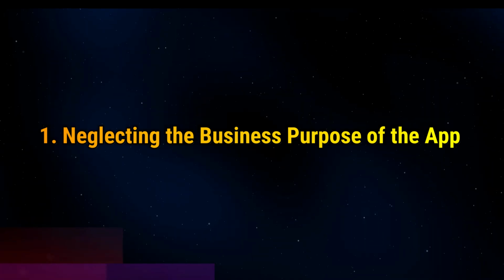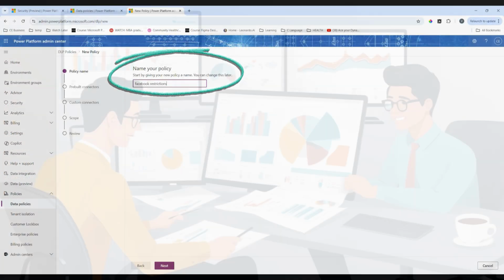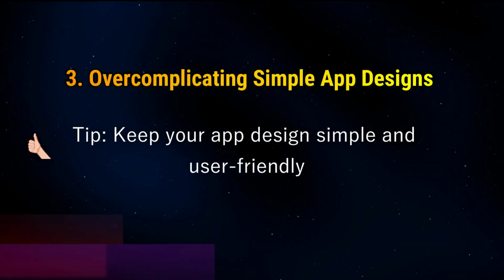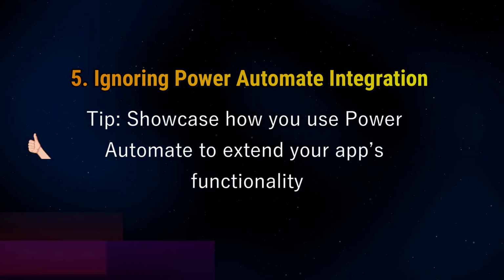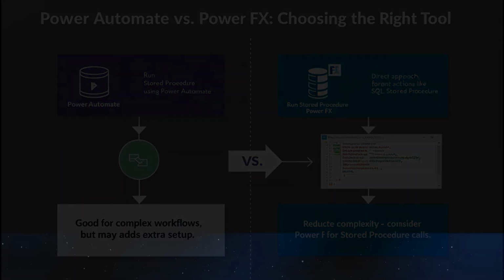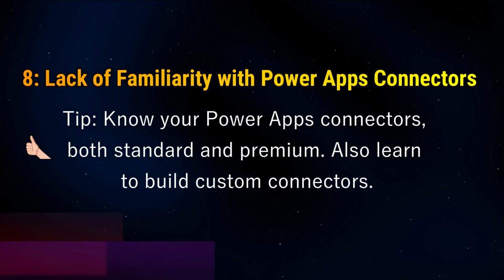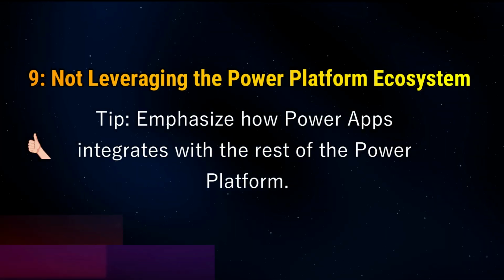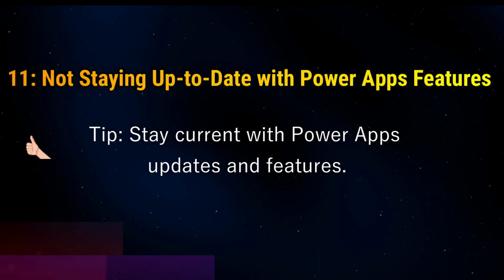11 Power Apps Interview Mistakes You MUST Avoid to Land the Job!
Want to ace your Power Apps interview? Don’t make these career-ending mistakes! We reveal the Top 11 Errors that could cost you the job, and they’re easier to fall into than you think. From critical technical oversights to rookie misunderstandings, this video will arm you with the knowledge to stand out and impress. Watch now and learn the secrets to a flawless interview and landing your Power Apps role!

Job seekers preparing for a Power Apps interview
Professionals looking to refresh their Power Apps knowledge
Developers and IT professionals transitioning into low-code platforms

Power Apps Menu Magic :Craft awesome navigation in powerapps